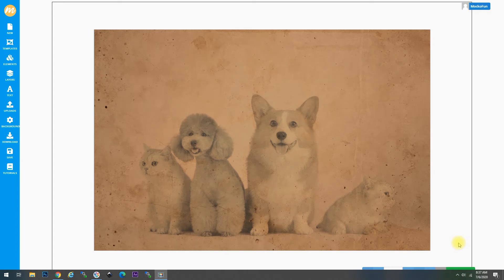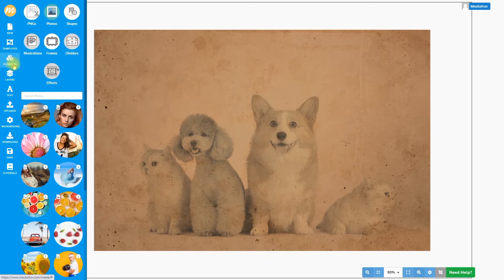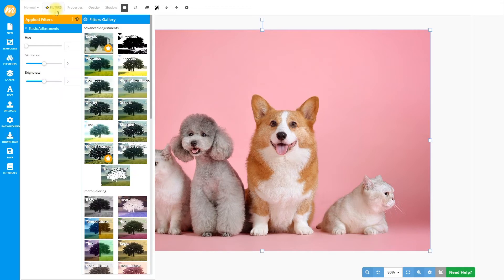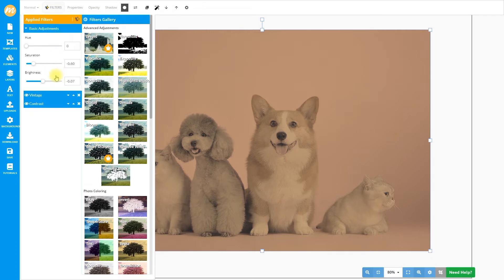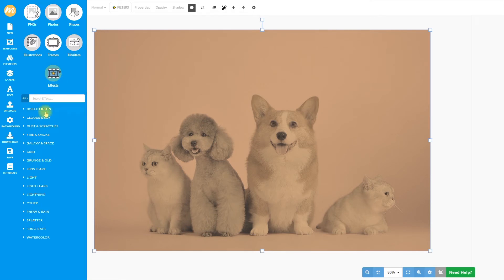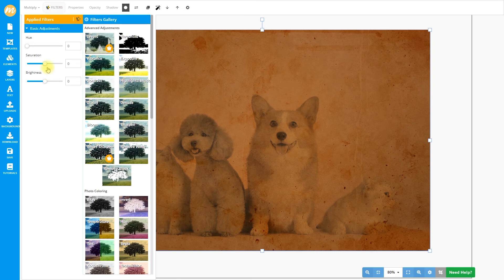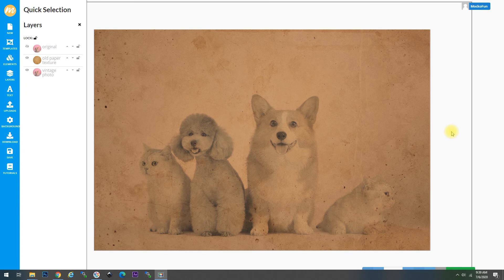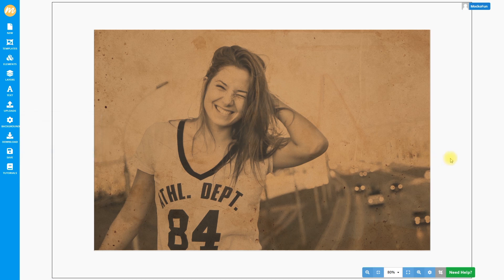How to Create Vintage Old Photo Effect Online - Online Photo Editor - MockoFun.com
⏰In this video tutorial I will show you how to make vintage old photo effects online using the MockoFun vintage photo editor:

Tutorial Contents:

00:00 How to Make An Old Photo Effect Online
00:22 MockoFun vintage photo effect final result
00:35 Before: original photo
00:38 After: old photo effect
00:45 Upload your own photo
01:05 Or, load an image from the gallery
01:20 Duplicate the original layer
01:50 Hide the top layer
02:00 Browse the Filters gallery
02:18 Reduce the saturation and the brightness
02:30 Add a vintage photo filter from the filters gallery
02:50 Reduce the contrast of the photo
03:02 All MockoFun filters are non-destructive just like Photoshop smart filters
03:27 You can re-arrange the MockoFun photo filters order
03:50 Improve the vintage look adding an old paper texture from the MockoFun gallery
04:15 Choose and add a grunge texture from the gallery
04:40 Change blending mode to Multiply
05:03 Modify the saturation and brightness of the old paper texture
06:10 Reuse the old photo effect settings on a different photo
06:25 Replace the image with another image
07:03 Save the result and download as a JPG, PNG or PDF

You can transform any photo into an old vintage photo effect online using MockoFun. You don't need Photoshop for this. And it's FREE 💰💰💰!

In this tutorial I will guide you through all the steps to transform any photo into an photo that has a cool retro look.

You can upload your own image or use one photo from the free MockoFun stock image gallery.

Simply add the photo to the work area and then go to layers. Just like in Photoshop you can duplicate layers and rename layers. In the tutorial I'm creating a copy of the original layer and rename it to "Old Photo Effect". That is the layer I will work on to create the vintage effect.

MockoFun contains over 50 excelent photo filters that can be used in comination on a photo. The filters allow making non-destructive changes, just like in Photoshop when working with Smart Objects. The photo filters have individual settings that can be adjusted in real-time, you can re-arrange the filter order or turn them on and off.

For this old photo effect I will use the Hue adjustment, Brightness and the Vintage photofilter on the original image. To create a more realistic old photo look I will also decrease the Contrast to create a faded photo effect.

When following the steps in the tutorial you can go back at any filter and adjust the filter settings depending on the photo you used.

MockoFun has a dedicated Special Effects section where you can find effects and overlays like:
- bokeh lights
- dust and scratches
- fire and smoke
- light leak overlays and lens flares
- grunge and old vintage overlays
- etc.

From the Grunge & Old effects category I chose one of the beautiful old paper textures for this tutorial, but you can experiment with any other texture you like. plus other unique textures. You can even upload your own textures.

After adding the old paper texture over the original photo, just like in Photoshop you can use Blending Modes like Multiply, Screen, Overlay, etc., blend the two images together and enhance the old photo effect. For this effect I chose Multiply and also reduced the opacity of the old paper texture a bit.

MockoFun allows applying photo filters to any image in the work area, so you can also apply filters to the vintage paper texture.

All designs you make in MockoFun can be saved in the cloud and you will be able to load them when you come back to MockoFun. Also, if you create an effect that you like, for example this old vintage photo effect, you can re-use the effect on a different image simply by selecting the layer called "Old Photo Effect" and choosing the Replace Object button. Then select a different image and the app will replace the image but keep all the filters and filter settings.

The final result of the old vintage photo effect can be downloaded as a JPG, PNG or even 300dpi print-ready PDF with just one click.

In my view MockoFun is one of the best online photo editing tools available and I hope you give it a try.